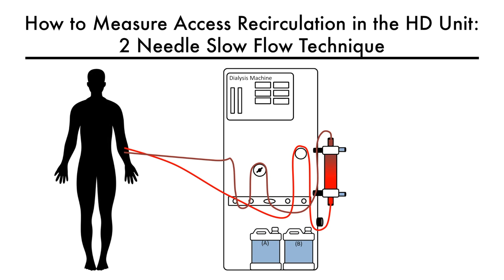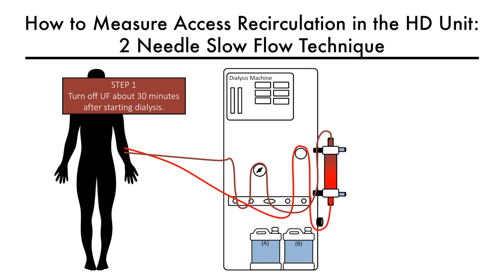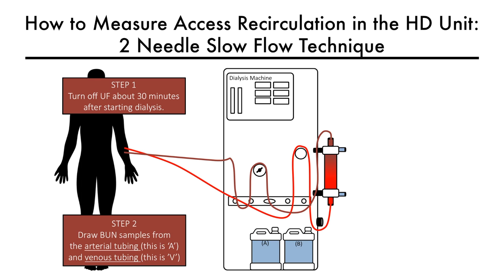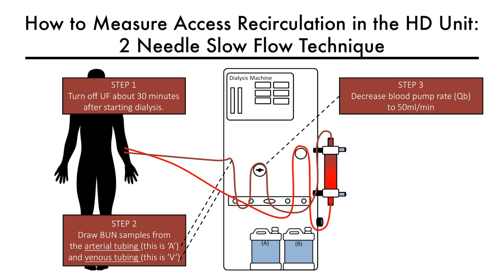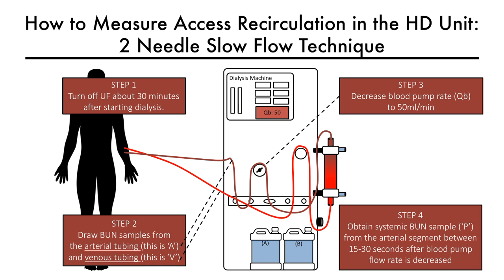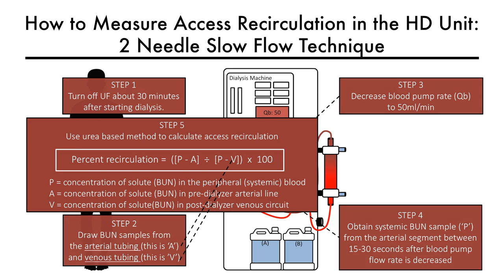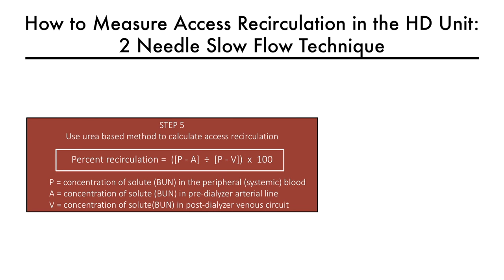Hemodialysis Kinetics 101 09 How to Measure Access Recirculation